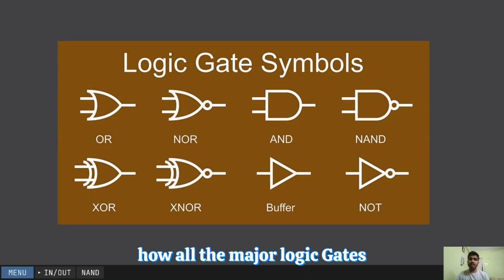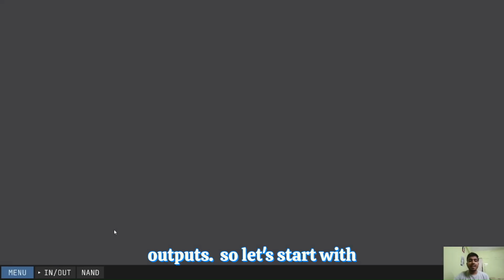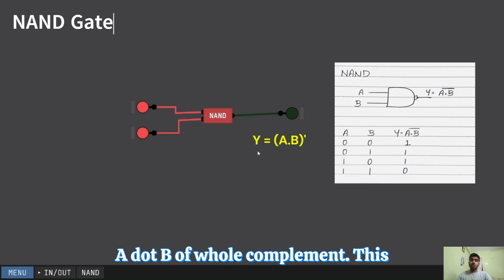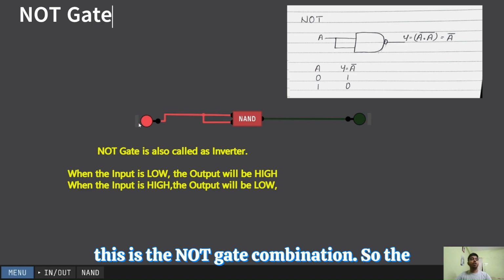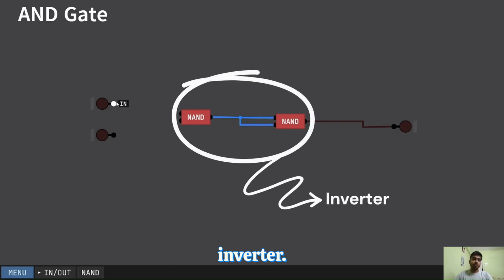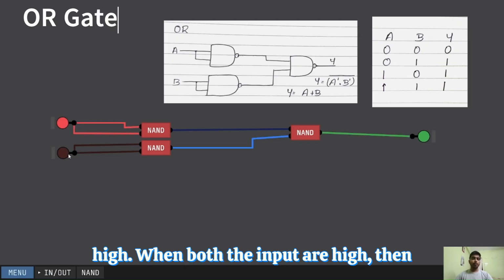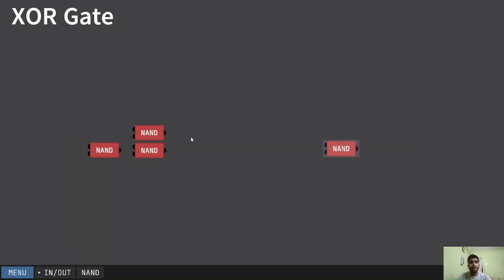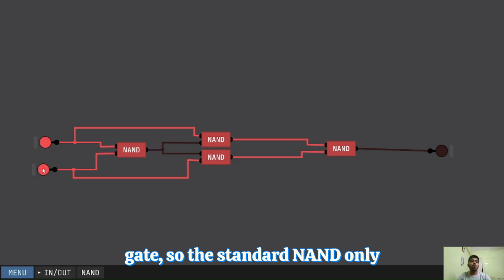Logic Gates Explained in 5 Minutes — The Trick Every Engineer Must Know!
⚡ WATCH TILL THE END — This Logic Gates explanation will change how you think about electronics FOREVER!

In this video, I explain ALL Logic Gates (AND, OR, NOT, NAND, NOR, XOR, XNOR) in the simplest way possible — with real examples, truth tables, and circuit diagrams. Whether you're a student, hobbyist, or engineer, this is the ONLY logic gates tutorial you'll ever need!

📌 WHAT YOU'LL LEARN IN THIS VIDEO:
✅ What are Logic Gates and why do they matter?
✅ AND Gate — symbol, truth table, real example
✅ OR Gate — how it works with live demo
✅ NOT Gate (Inverter) — the simplest gate explained
✅ NAND & NOR Gates — the universal gates!
✅ XOR & XNOR Gates — exclusive logic made easy
✅ Real-world applications in computers & circuits

🎓 PERFECT FOR:
→ Class 11 & 12 Physics / CS students
→ Engineering (ECE, EEE, CSE) students
→ GATE, JEE, NEET, Board Exam preparation
→ Arduino & digital electronics hobbyists
→ Anyone curious about HOW computers think!

⏱️ TIMESTAMPS:
0:00 — Introduction
0:45 — NAND Gate Explained
2:20 — NOT Gate (Inverter)
3:14 — AND Gates Explained
4:13 — OR Gates Explained
5:11 — NOR Gate Explained
5:50 — XOR Gate Explained